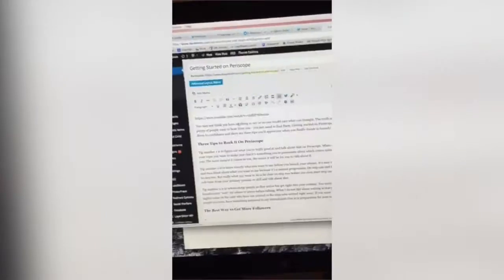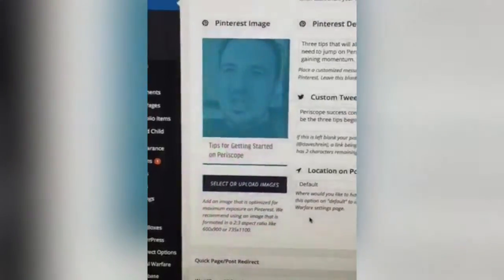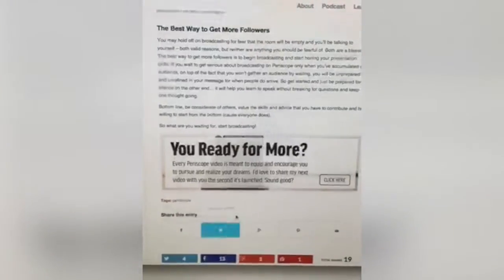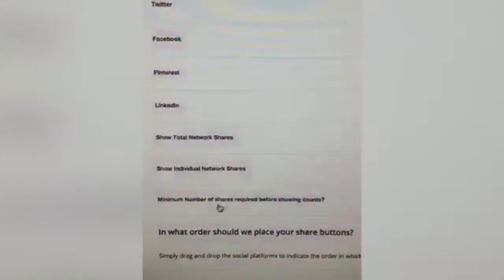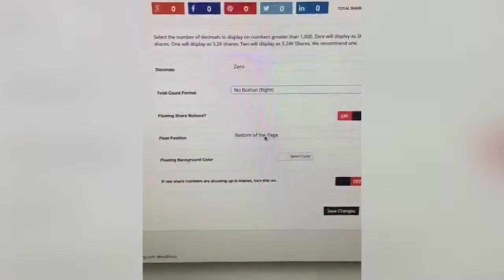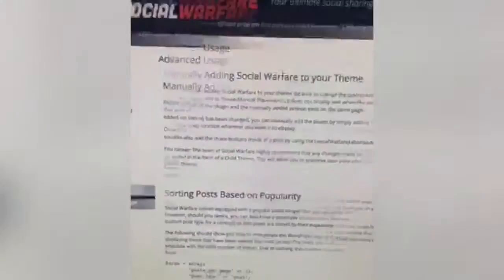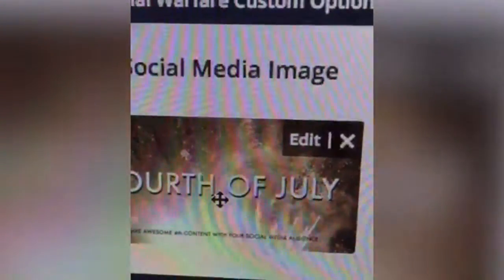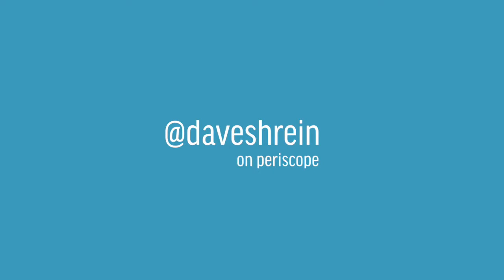Social Warfare for Wordpress | Dave Shrein on Periscope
As you build a brand online the number one thing you want to control is how your brand appears. It can be tricky on social media because of all the various parameters, coding needs, image sizes and other network specific need-to-knows.

For those who use self-hosted Wordpress, there is a plugin which allows you to control every aspect of how your content appears on each social network. Social Warfare is a plugin that is designed with YOUR BRAND in mind. No longer will visitors share your content and have to choose between your giant profile picture or your tiny logo, but they will be served an image built specifically for sharing on social.

In this short Periscope video I demonstrate how Social Warfare works and how you can customize every aspect of your wordpress page or post to appear correct when shared on social media.